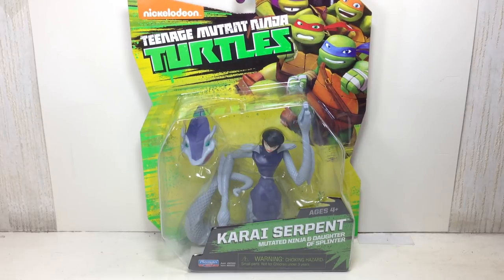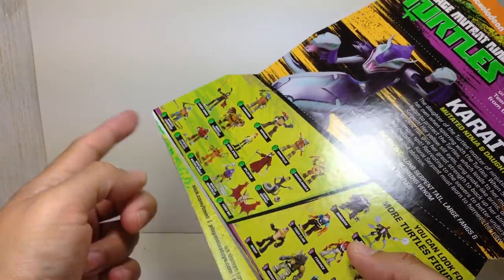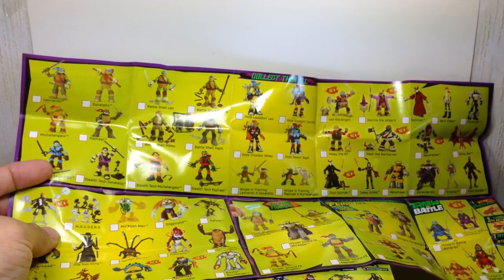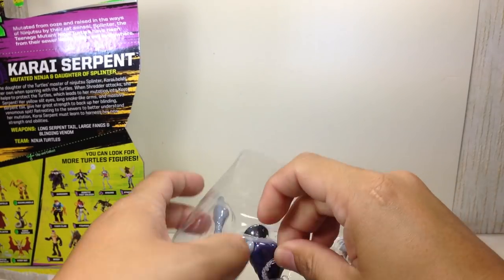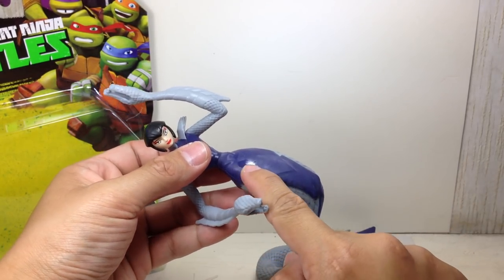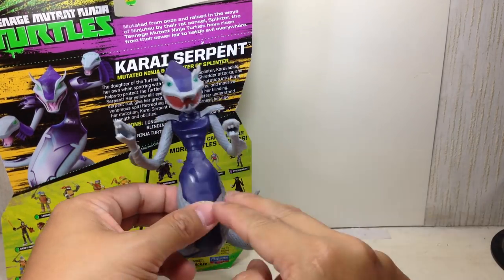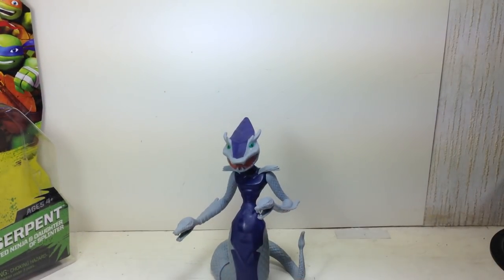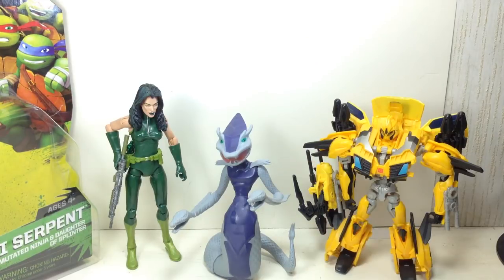Karai Serpent TMNT Review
Splinter's daughter mutated into a serpent